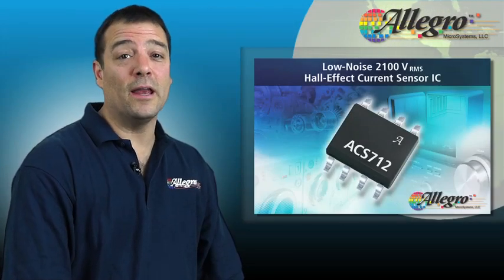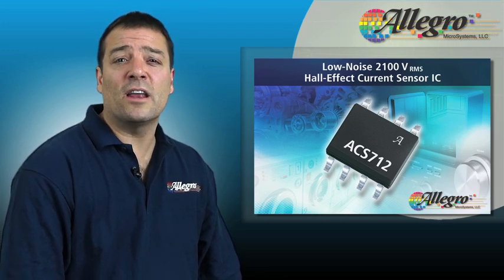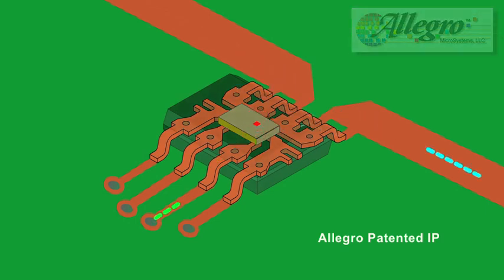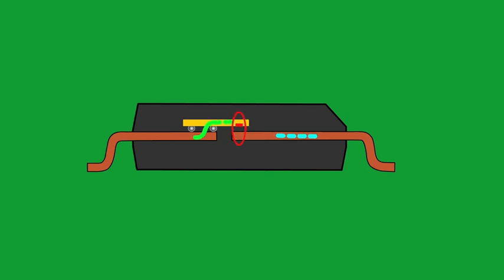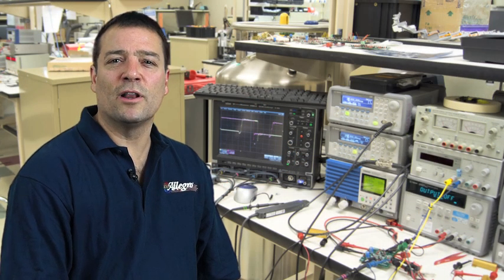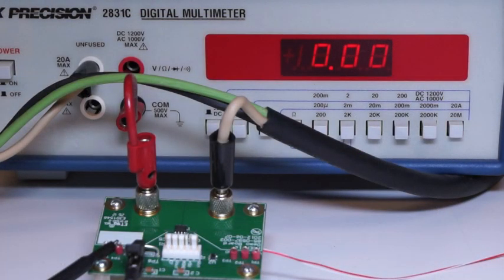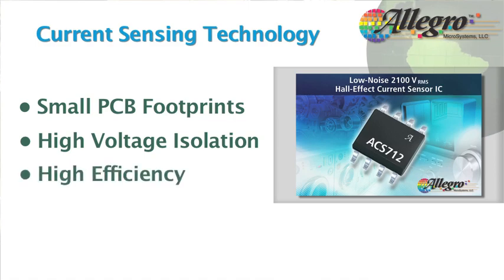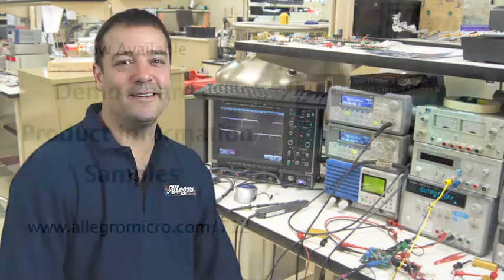ACS712 Low-Noise 2100 VRMS Hall-Effect Current Sensor IC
Allegro has developed an innovative line of fully integrated current sensor ICs that offers several advantages over other current sensor solutions. These Allegro sensors are incredibly small and are offered in standard automotive qualified surface mount packages.